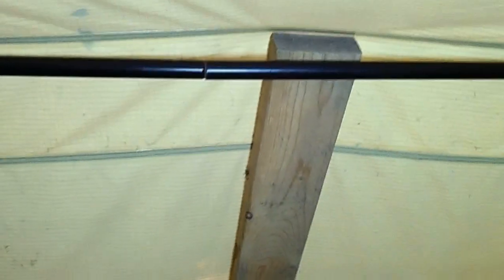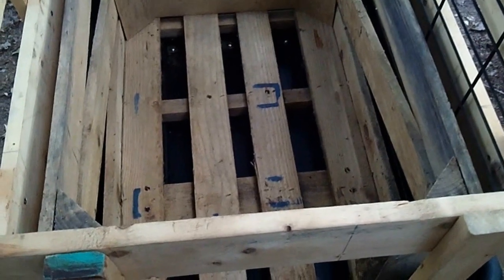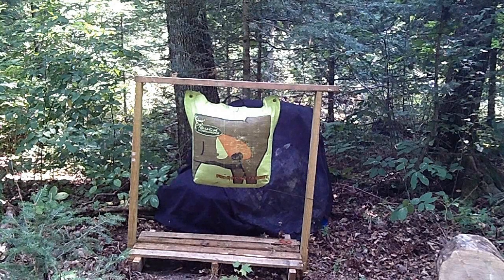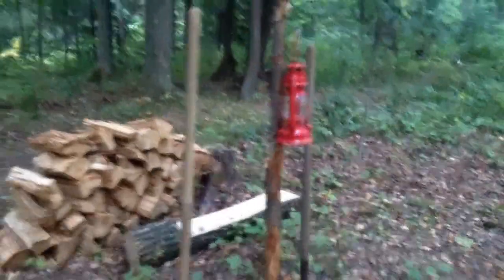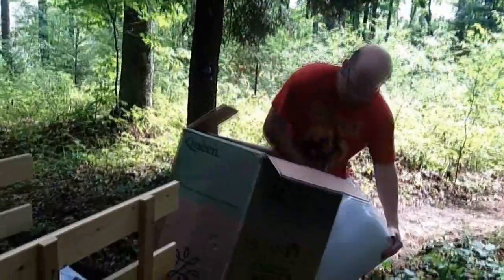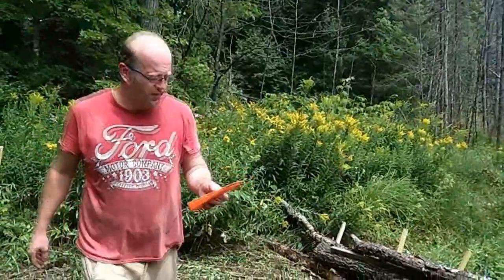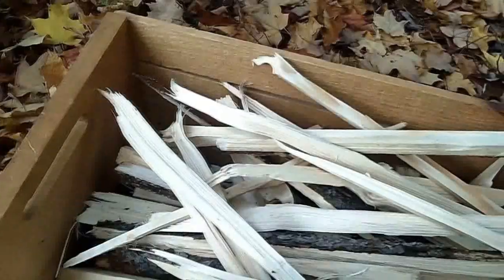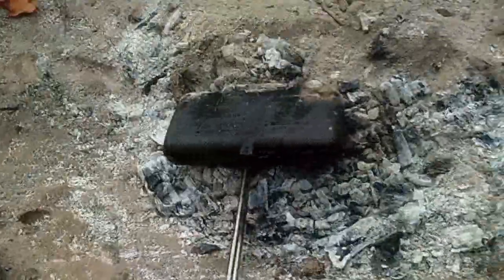22 permanent campsite hacks and tips in 23 minutes we learn in our first year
2023 was our first year on our property and our permanent campsite with our wall tent
we learned many things to help make our camping trips more enjoyable

This is 40 acres of raw land in the Northwoods of Wisconsin

Our Amazon Influencer ad CommissionsEarned page with products we use and trust from gardening to camping, household goods and even cat stuff. Over 500 items list